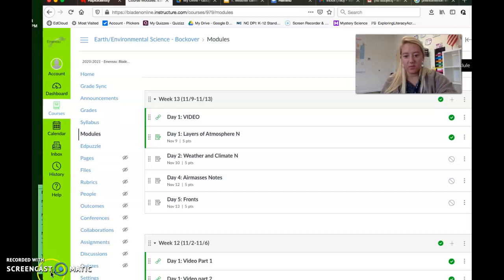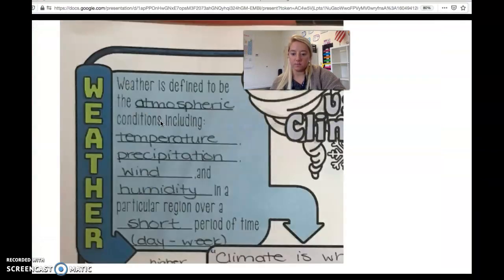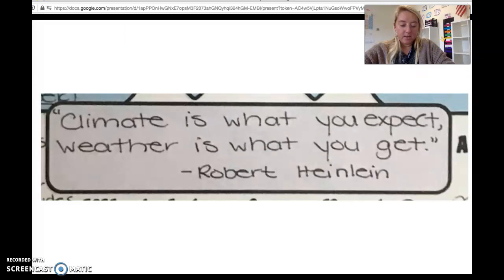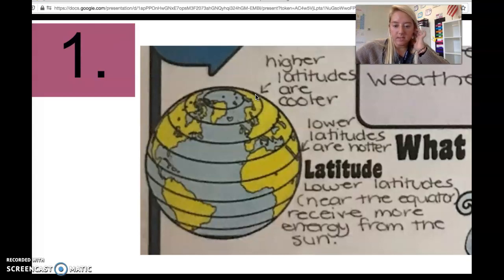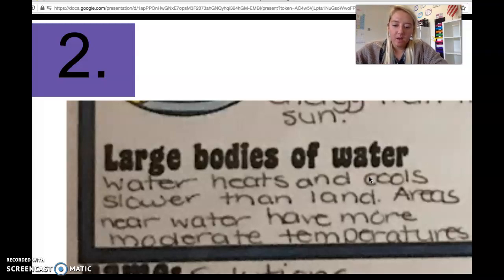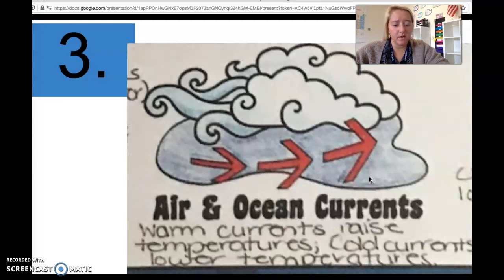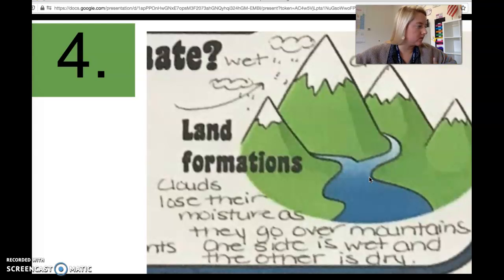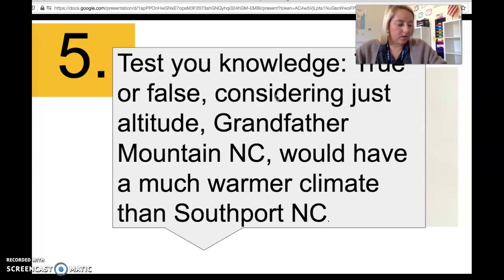Weather vs climate